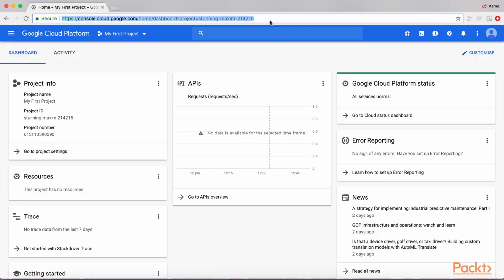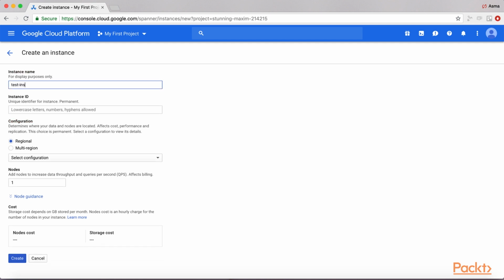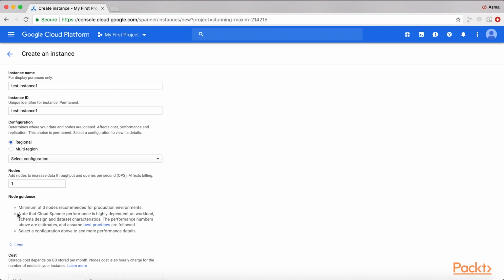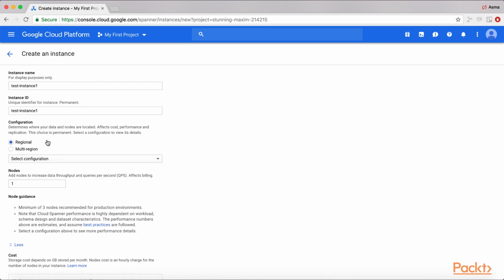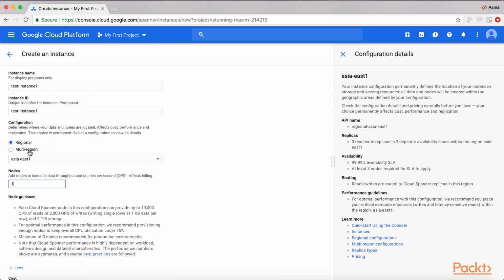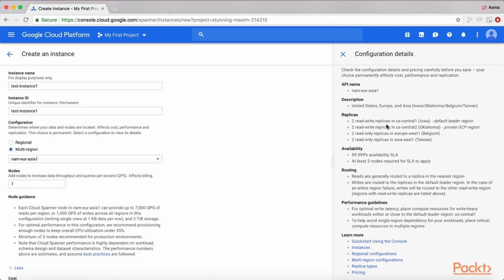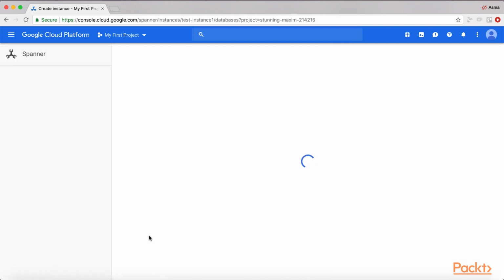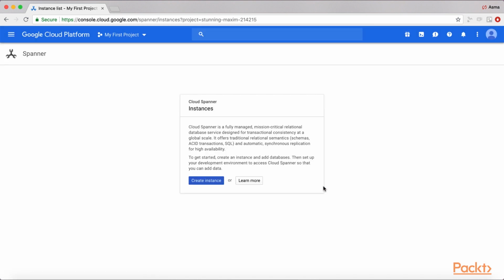Google Cloud Spanner Essentials : Setting up an instance from Console | packtpub.com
This video tutorial has been taken from Google Cloud Spanner Essentials. You can learn more and buy the full video course